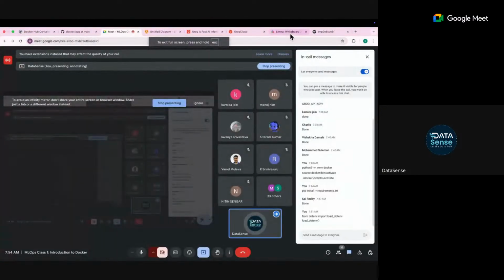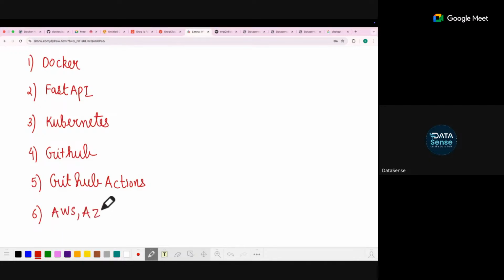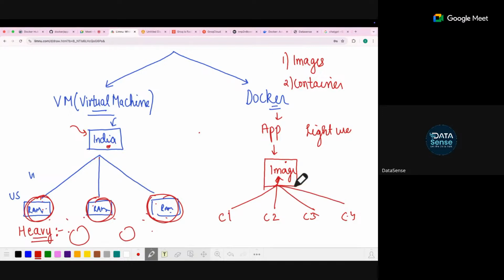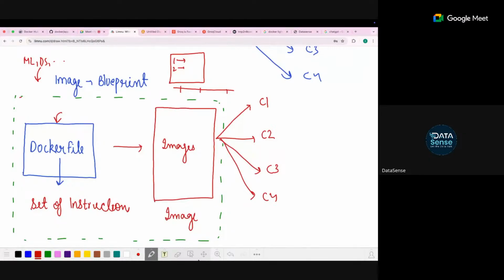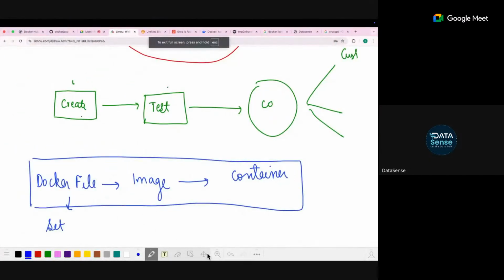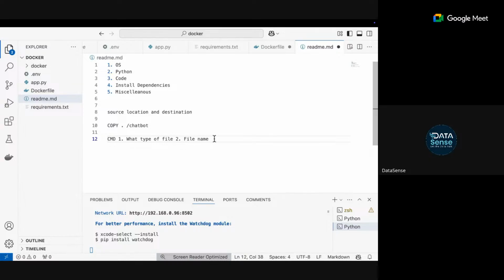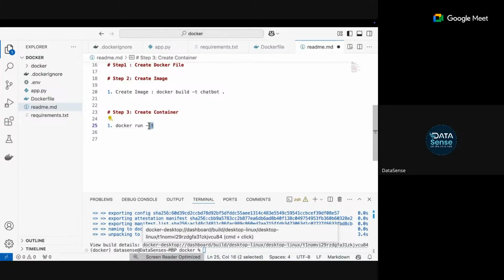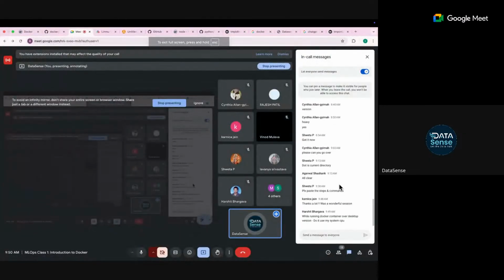𝗠𝗟𝗢𝗽𝘀 𝗙𝗿𝗲𝗲 𝗖𝗼𝘂𝗿𝘀𝗲 | 𝗖𝗹𝗮𝘀𝘀 𝟭: 𝗟𝗲𝗮𝗿𝗻 𝗗𝗼𝗰𝗸𝗲𝗿 𝗕𝗮𝘀𝗶𝗰𝘀 | 𝗪𝗵𝗮𝘁 𝗶𝘀 𝗠𝗟𝗢𝗽𝘀?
Welcome to the 𝗠𝗟𝗢𝗽𝘀 𝗙𝗿𝗲𝗲 𝗖𝗼𝘂𝗿𝘀𝗲: 𝗖𝗹𝗮𝘀𝘀 𝟭, where we kickstart your journey into the world of Machine Learning Operations (MLOps)!

 In this session, we’ll introduce you to 𝗗𝗼𝗰𝗸𝗲𝗿, a powerful tool that plays a crucial role in building and deploying scalable machine learning models. If you’ve ever wondered what MLOps is or how it connects to modern technologies like LLMs (Large Language Models), data engineering, and DevOps, this class is for you!

MLOps bridges the gap between machine learning and operations, ensuring models are robust, reliable, and ready for production. Whether you're a data engineer, a machine learning enthusiast, or a developer exploring DevOps, understanding Docker is an essential step toward mastering MLOps.

In this session, you’ll learn:

1. What is MLOps and why it’s important in modern AI/ML workflows.
2. The basics of Docker and its role in creating portable environments.
3. How MLOps connects with LLMs and scalable machine learning pipelines.
4. This course is perfect for beginners and professionals looking to upskill in MLOps, data engineering, and DevOps. Join us as we lay the foundation for building robust and efficient ML systems.